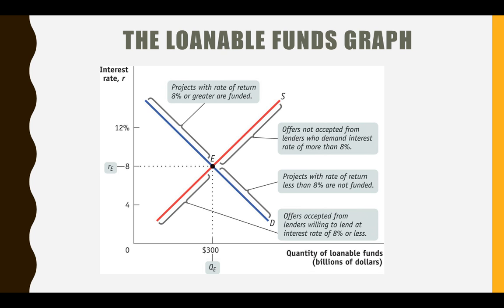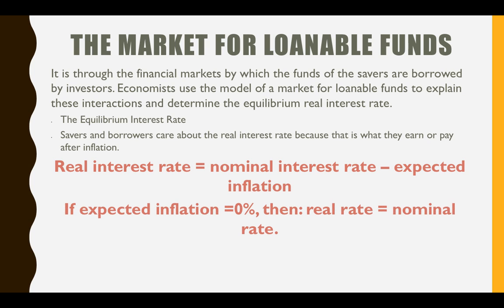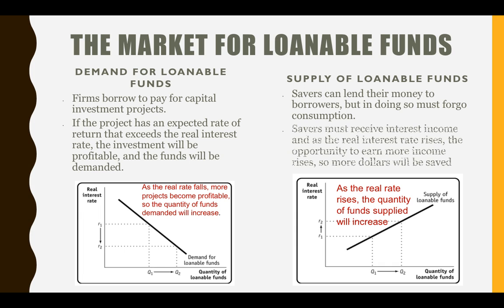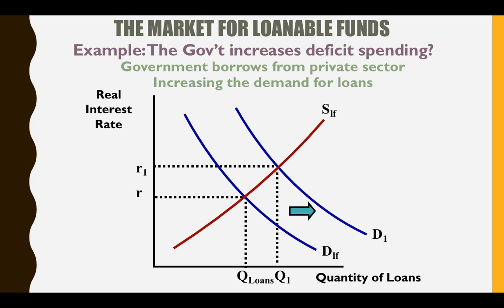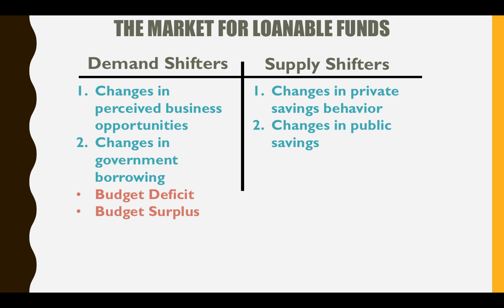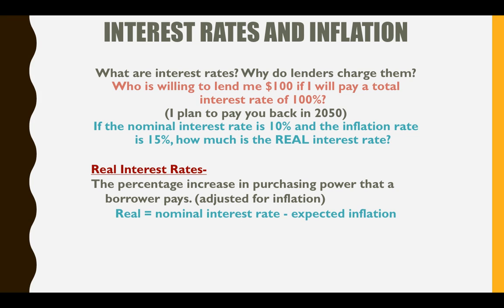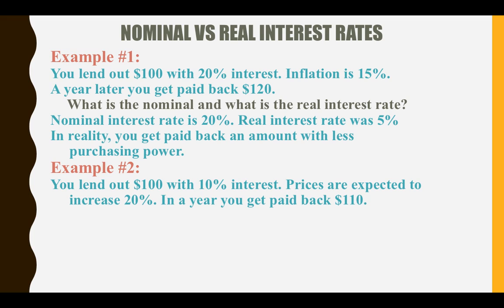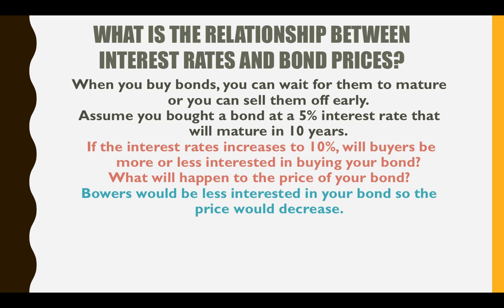module 4.7 the loanable funds market